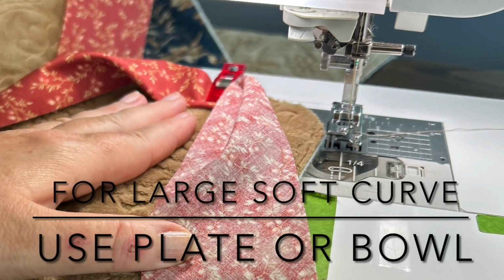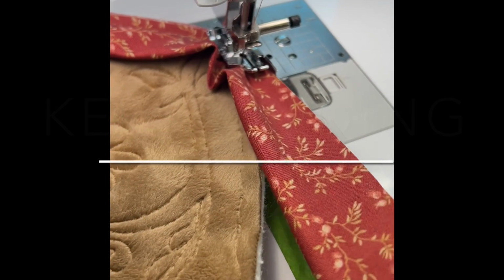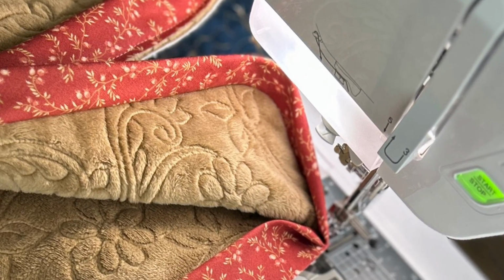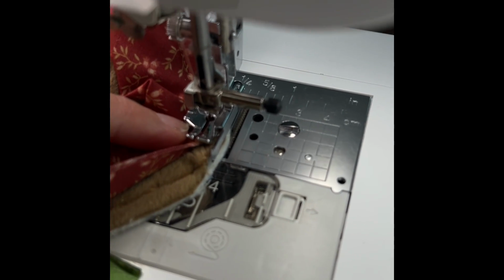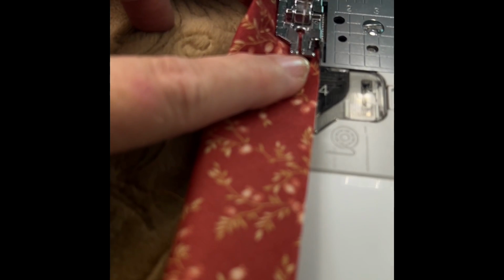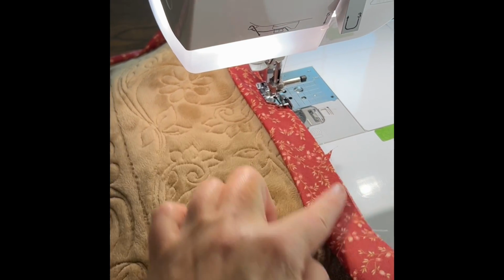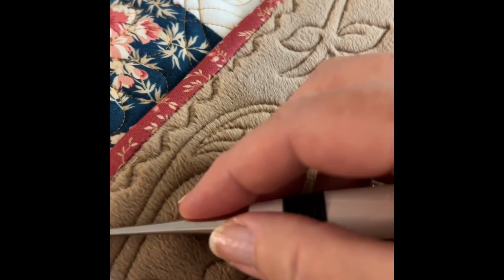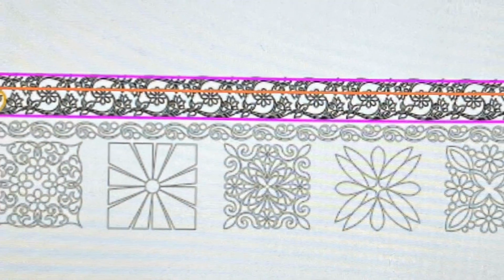Bias Binding~ Cute Round Corners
Binding Techniques. Do you dislike making MiteredCorners? Do you want a cute new look for your Binding ? PaolaJo shows you at least a half dozen of her FavoriteTips for CuteCorners with Rounded BiasBinding!
Enjoy Your QuiltyStuff!